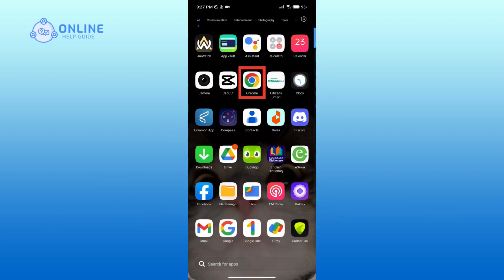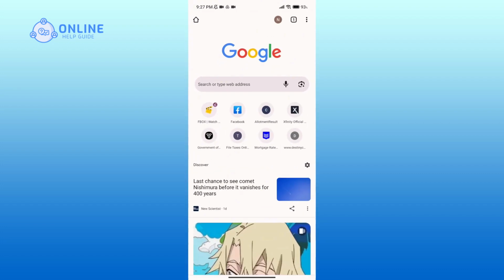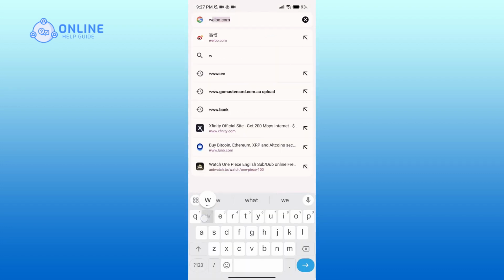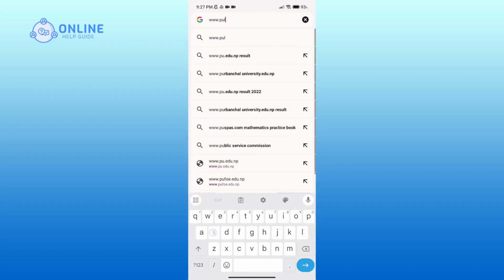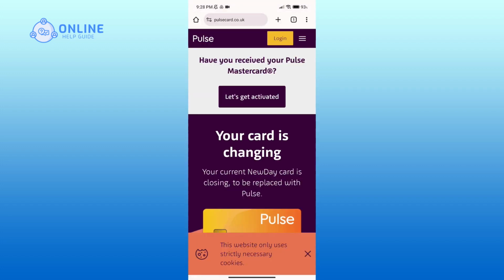Pulse Credit Card Sign In: How to Login to Your Pulse Credit Card Account Online?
Take control of your Pulse Credit Card account with our step-by-step online login guide. Access your account for credit card activities and payments.

Chapters
00:00:00 Intro
00:00:18 Login to Your Pulse Credit Card Account Online
00:01:19 Outro